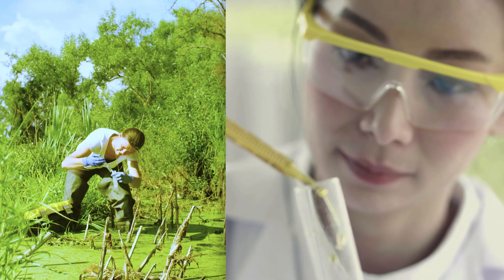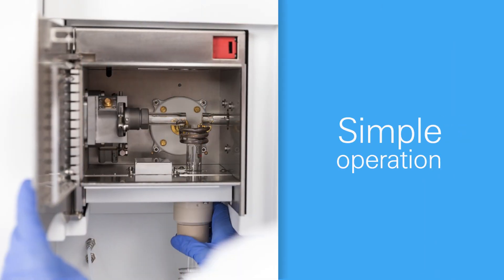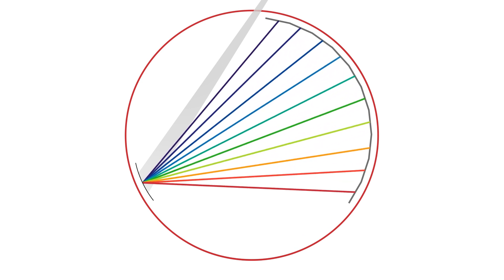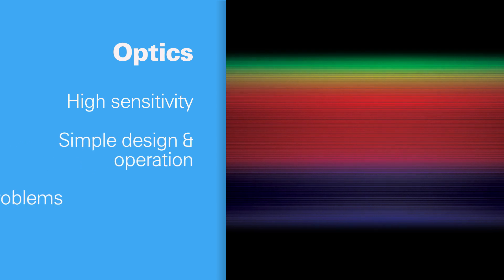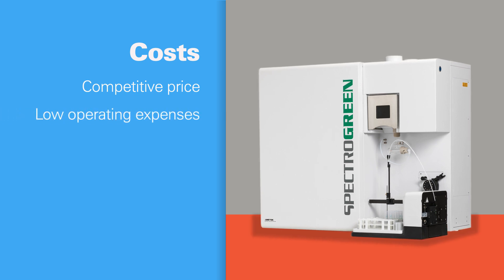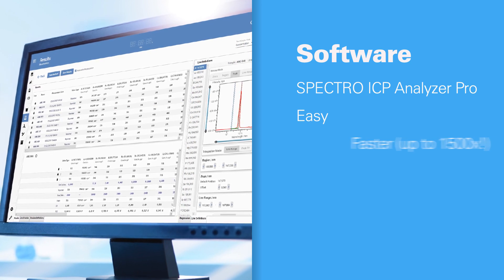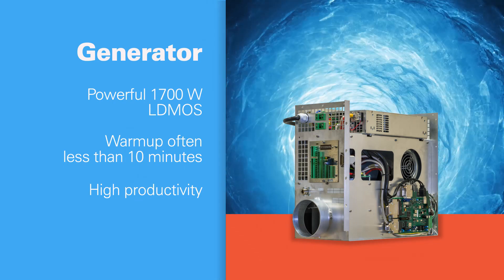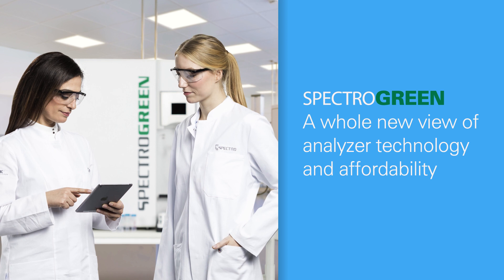SPECTROGREEN ICP-OES Analyzer with Dual Side-On Interface (DSOI) Technology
SPECTRO Analytical Instruments has introduced its new SPECTROGREEN inductively coupled plasma optical emission spectrometry (ICP-OES) analyzer, debuting its new revolutionary Dual Side-On Interface (DSOI) technology that achieves twice the sensitivity of conventional radial-plasma-view instruments, at an affordable price/performance ratio.